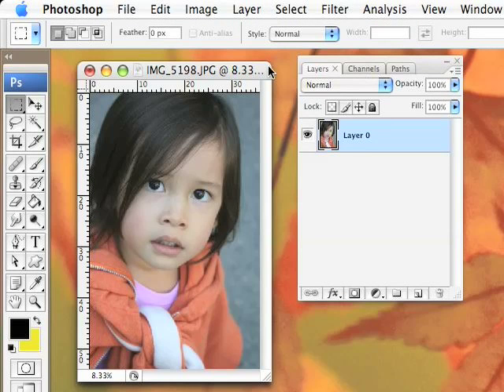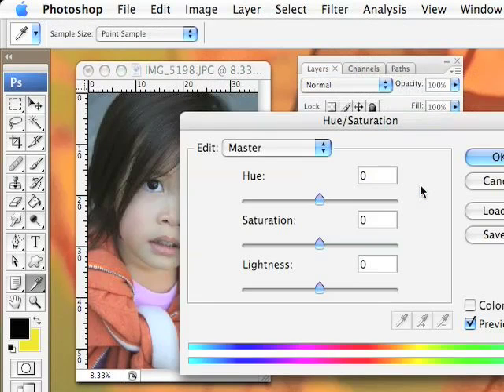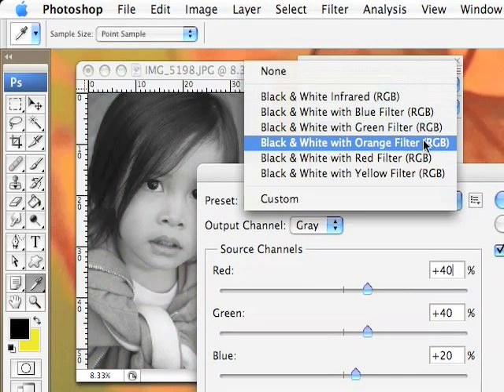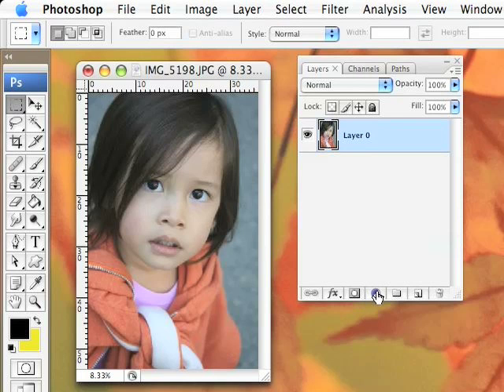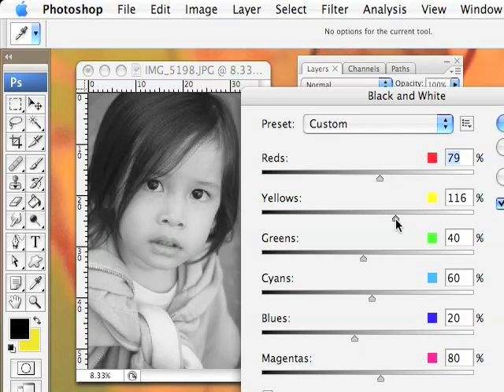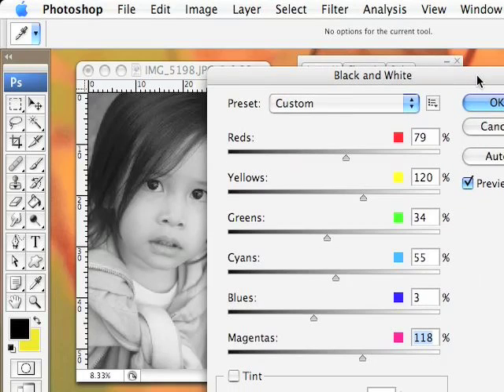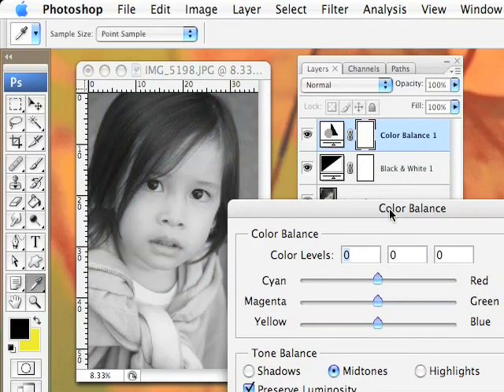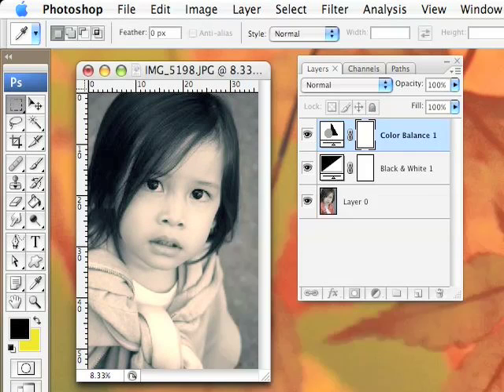Convert Color to B&W Photo